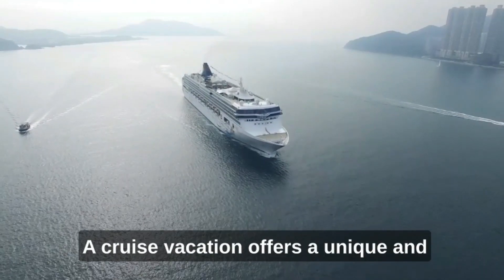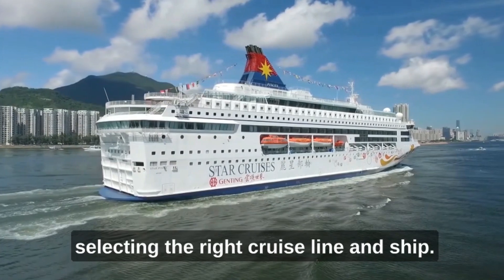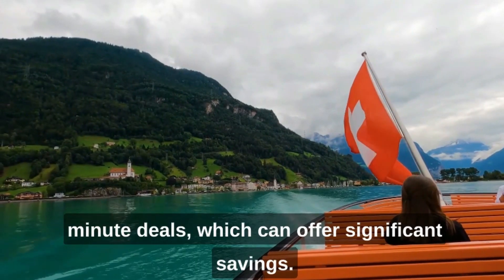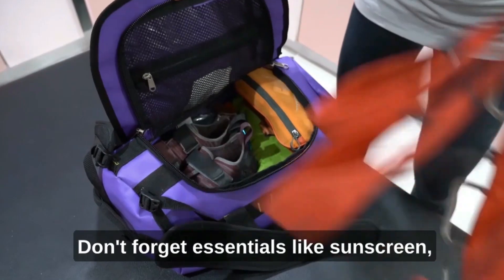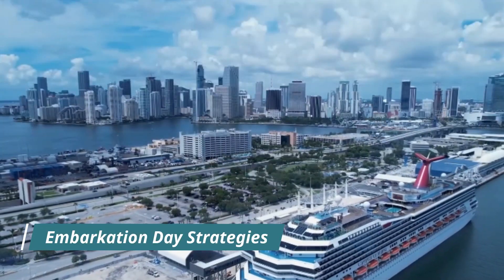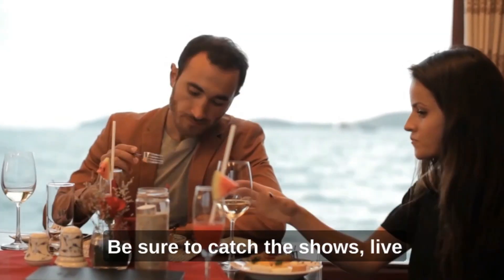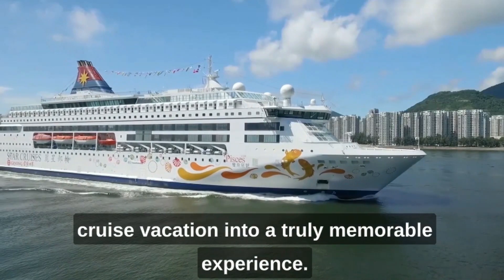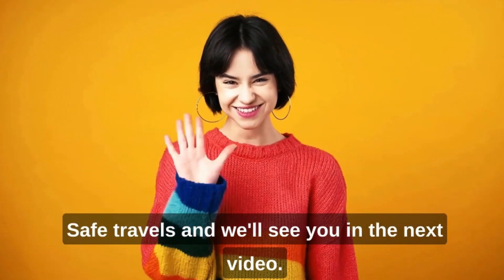Cruise like a Pro: Unrevealed Tips and Tricks for the Ultimate Cruise Vacation